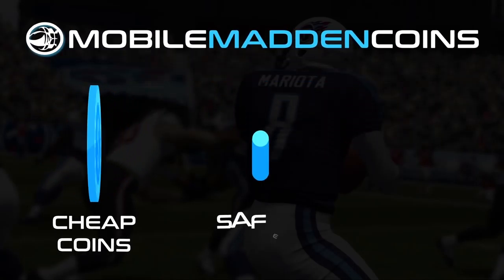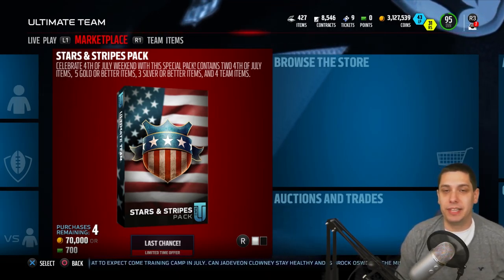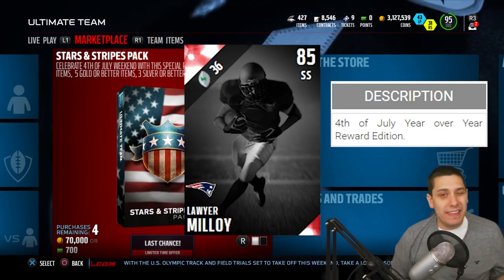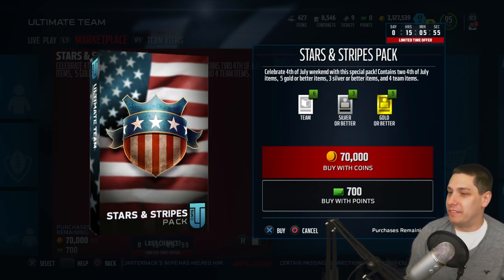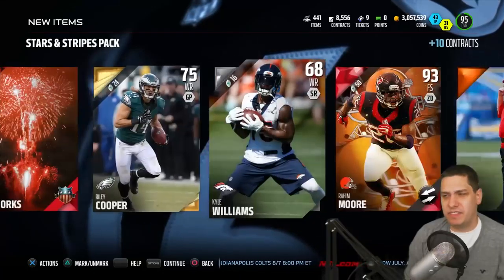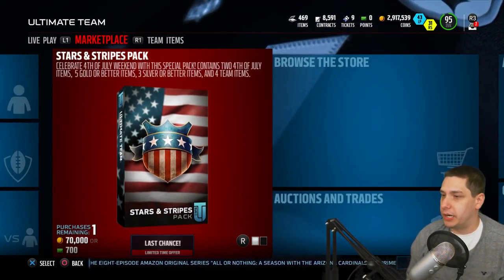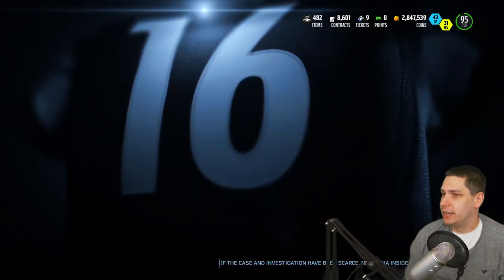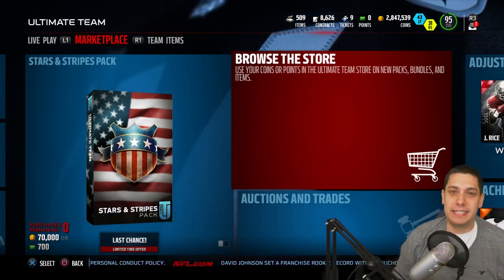FIRST CARD FOR MUT 17 RELEASED? - Madden 16 4TH OF JULY STARS & STRIPES PACK OPENING!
Madden 16 Ultimate Team 4th of July Stars and Stripes Pack Opening! Six packs, nice pulls!